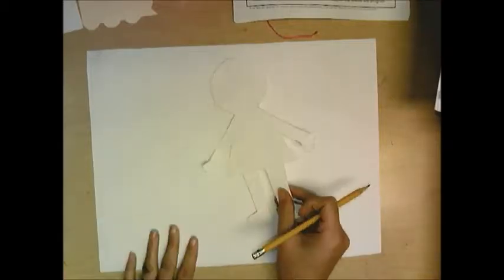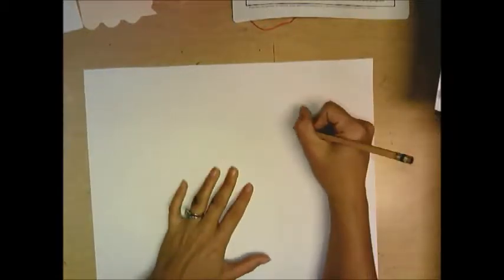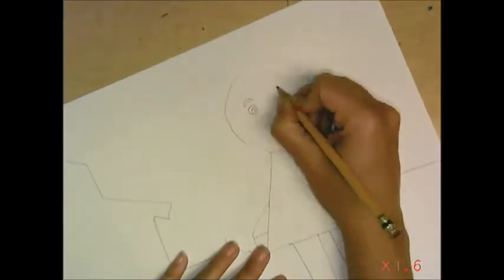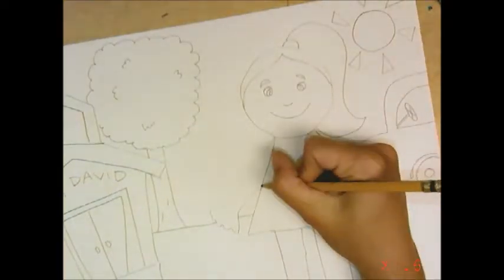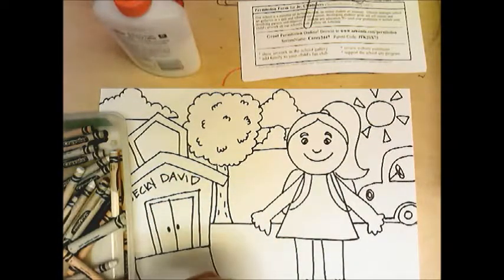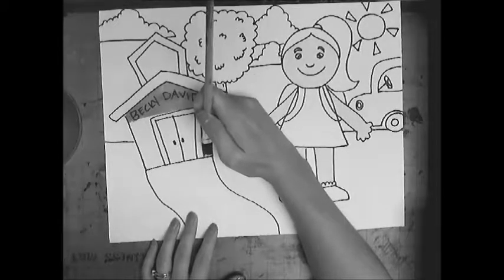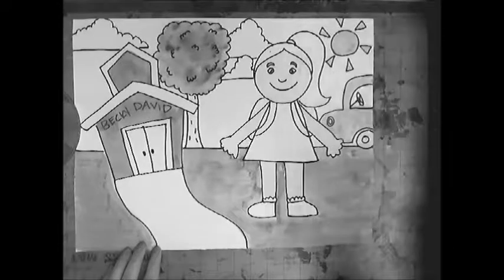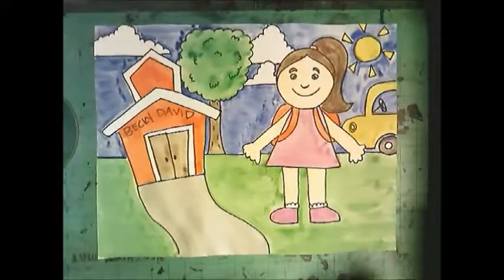First Day of School Painting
A Kindergarten lesson utilizing stencils, black permanent marker, and tempera cakes. Students are asked to include their own details to complete the image.